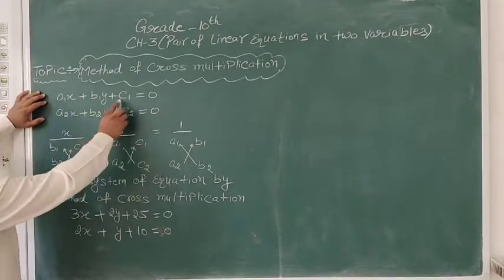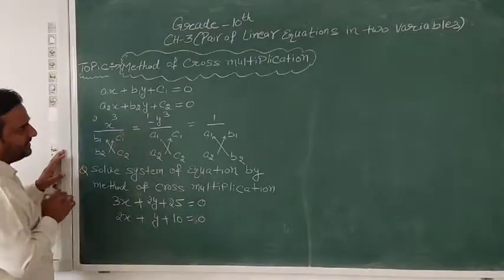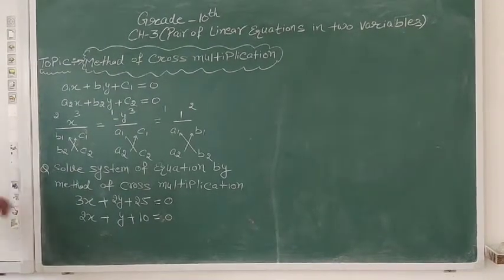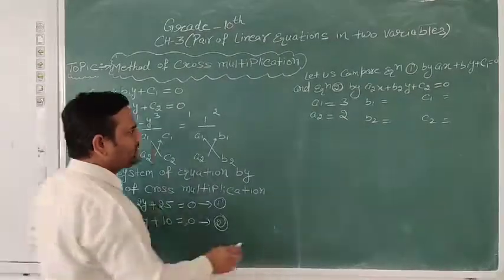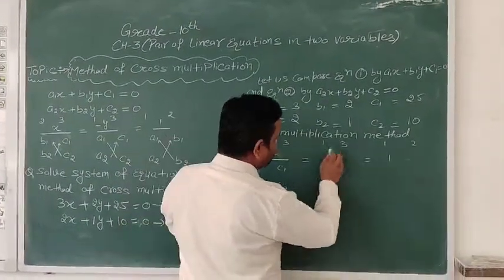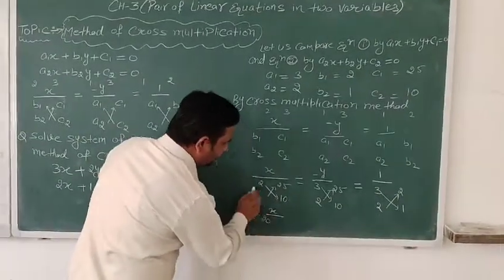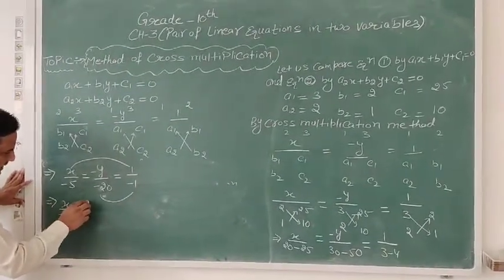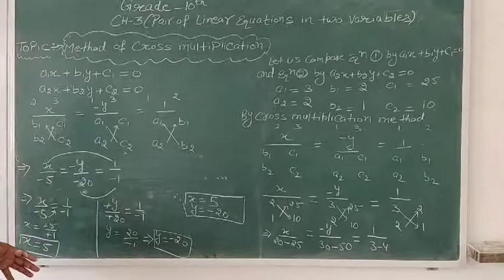Grade 10th Chapter 3 (Pair of Linear Equations in Two Variable (Part-7)